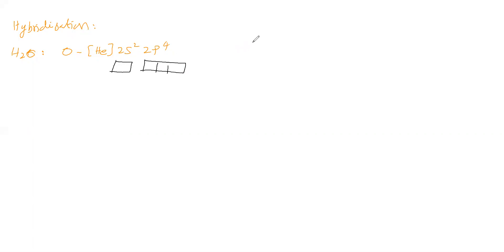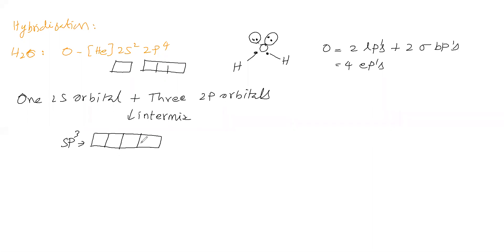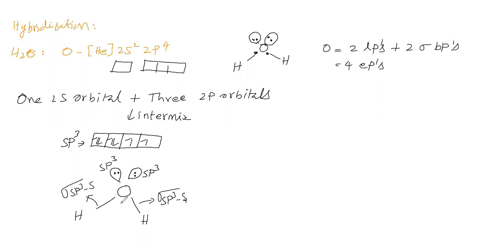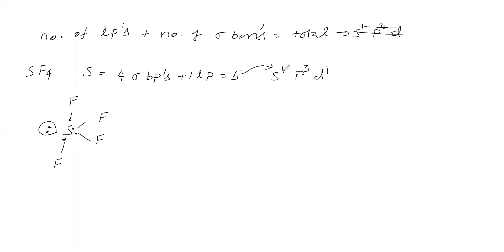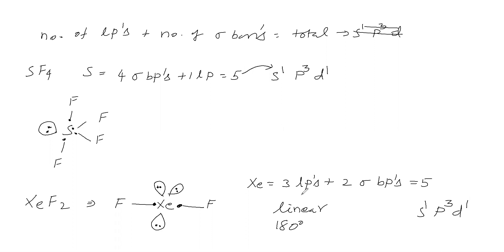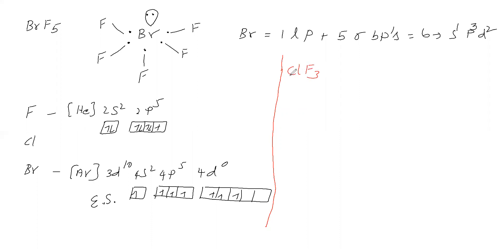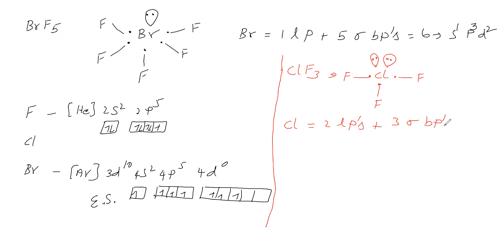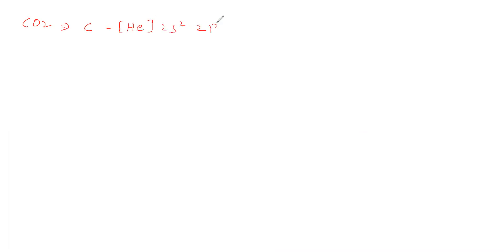chemical bonding part 7 for class 11 jee, neet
hybridisation